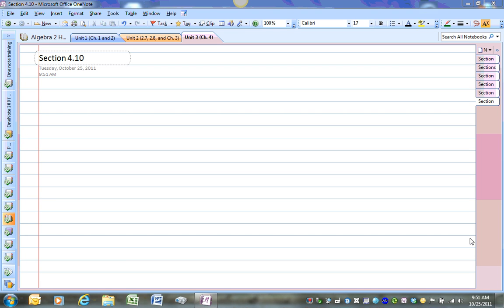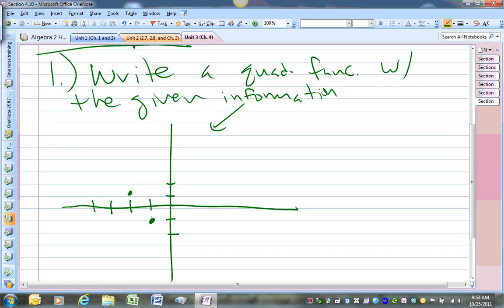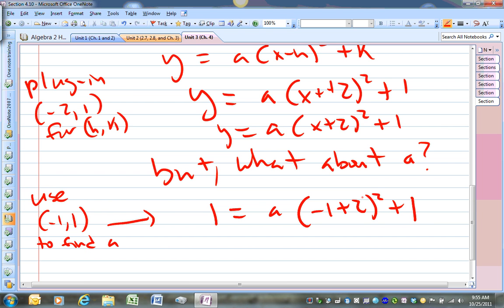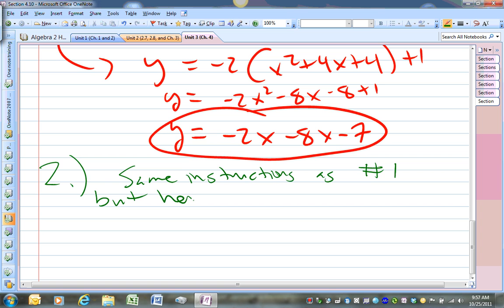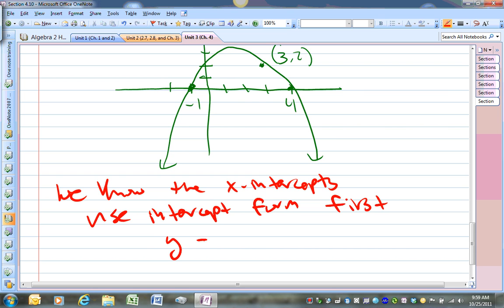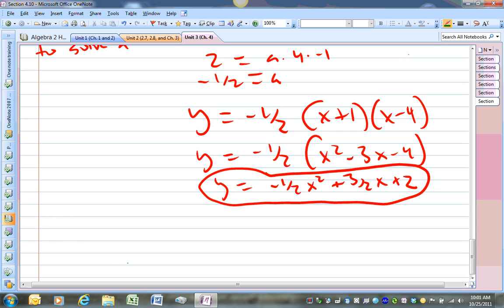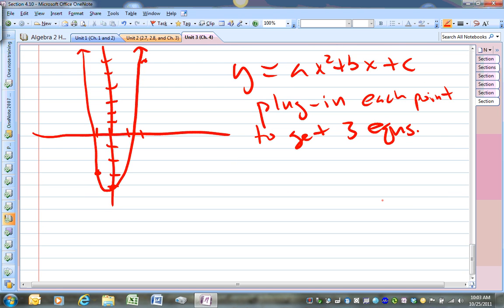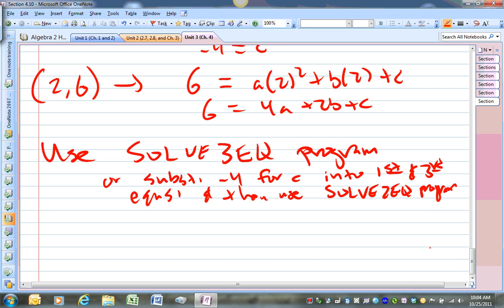Section 4 10